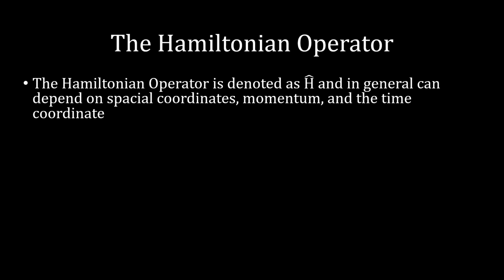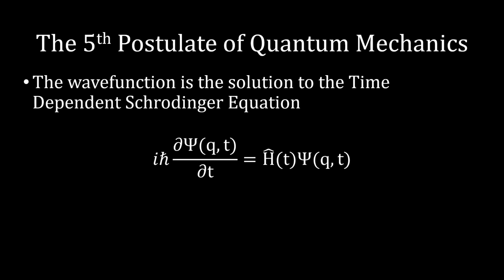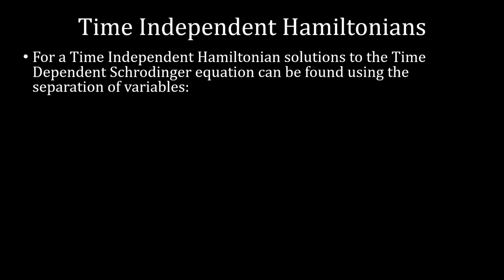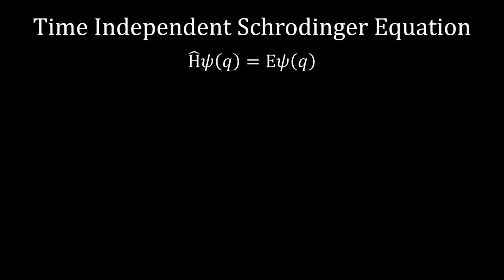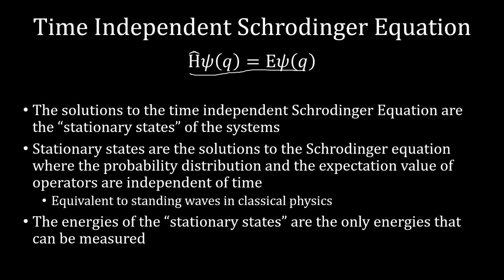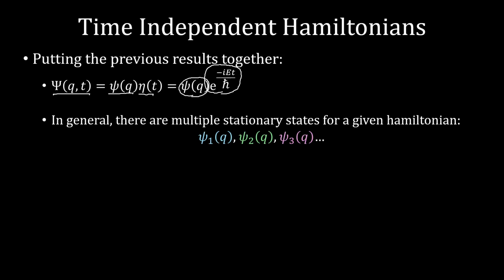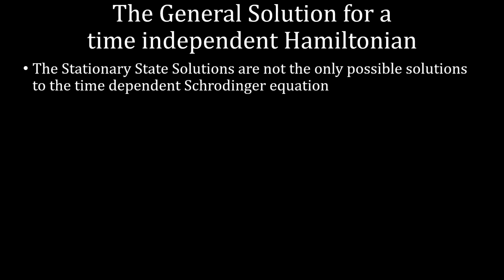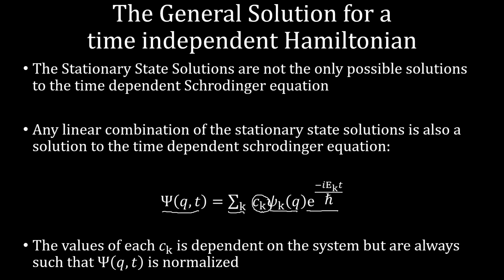The 5th Postulate of Quantum Mechanics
This video starts off by discussing the Hamiltonian, The 5th postulate of Quantum Mechanics and the Time Dependent Schrodinger Equation. After a general discussion, there is a discussion of time-independent Hamiltonians and how they lead to the Time Independent Schrodinger Equation and stationary states. Finally it is discussed how to get a complete solution to the Time Dependent Schrodinger Equation using stationary states.